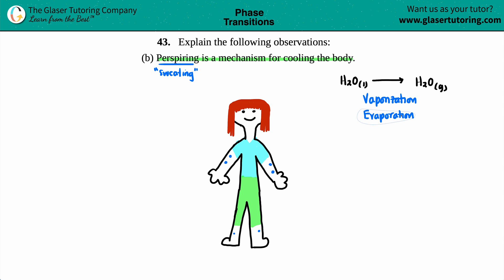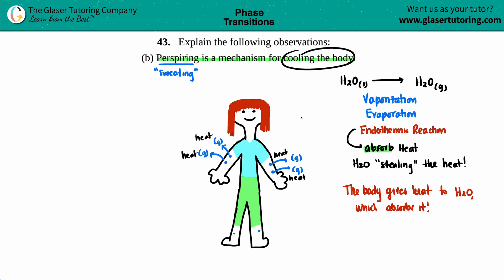10.43b | Explain the following observation: Perspiring is a mechanism for cooling the body.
Explain the following observations:
(b) Perspiring is a mechanism for cooling the body.